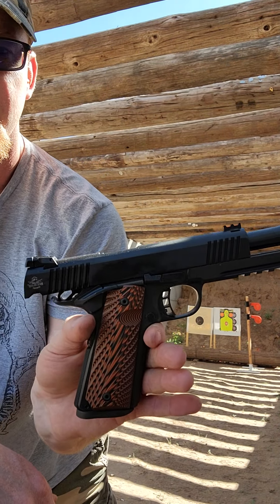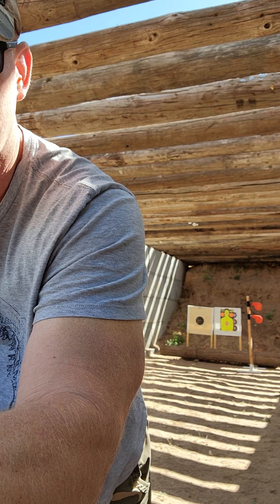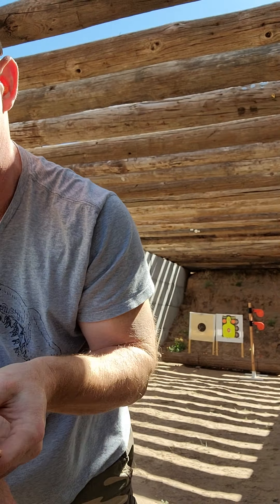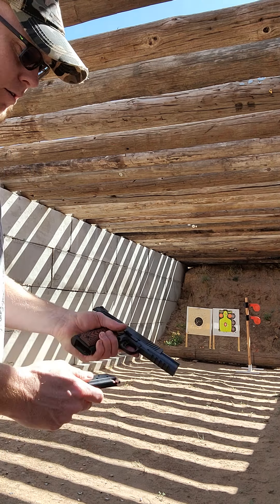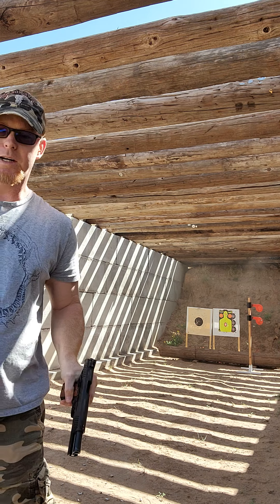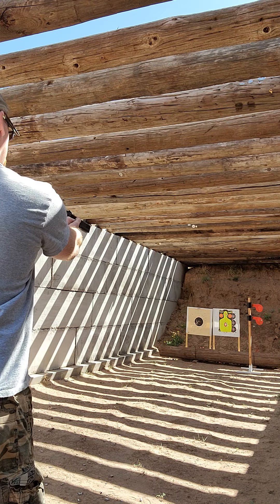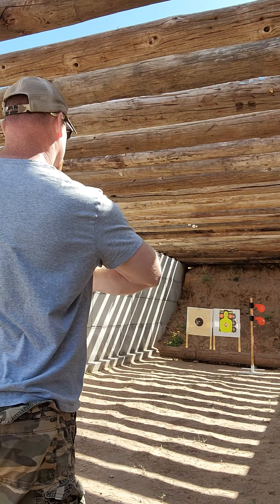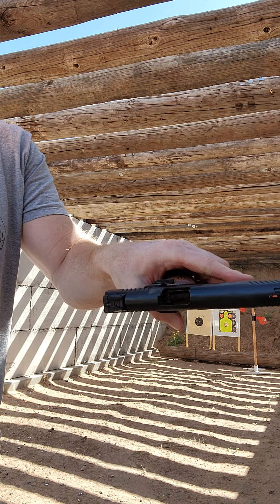RIA TAC Ultra 10mm and Hornady 200 grain HAP and XTP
took it out for the 3rd time hopingto break-in more and eliminate the problems w jamming. tried PPU fmj flat tip, Blazer fmj rounded tip, xtp's, HAP's. this gun definitly likes the rou d tip bullets better than the flat tips.